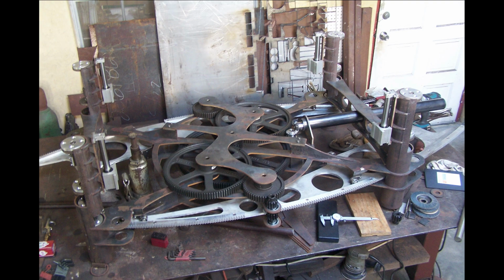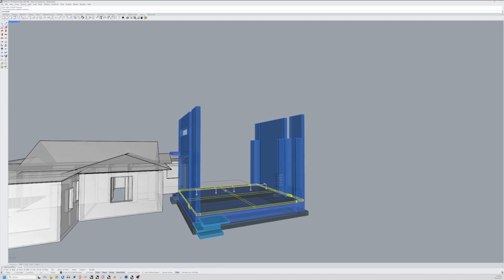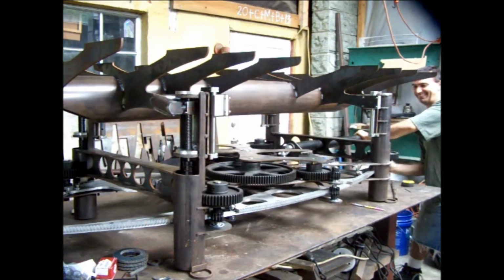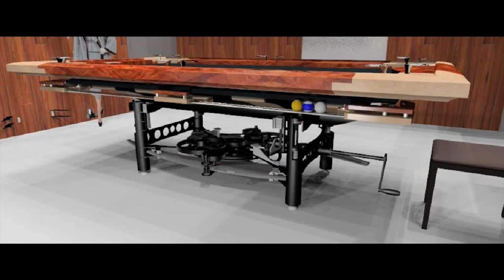Creating Structure From a Concept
A look at 3 different projects and the drivers that inform the composition and the structural system.